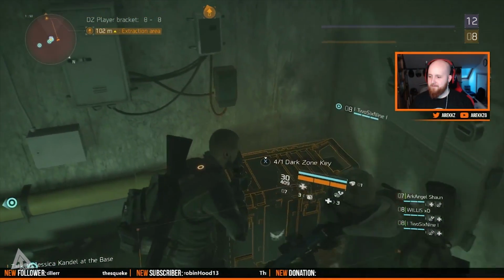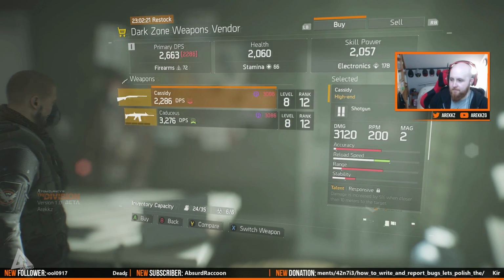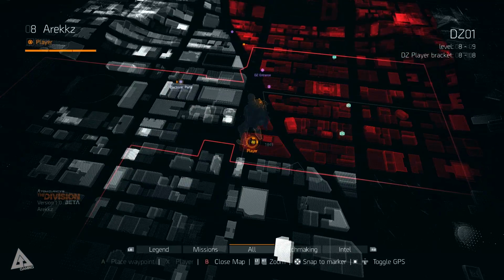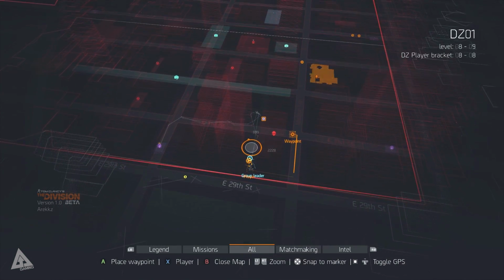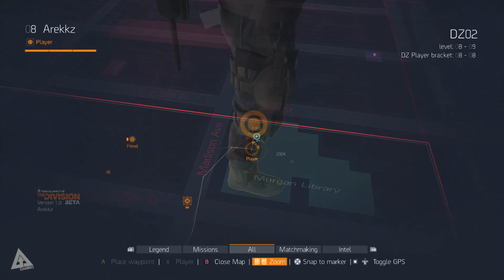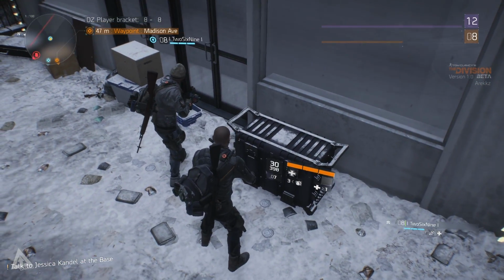The Division All Dark Zone Chest Locations DZ01 & DZ02 "Loot Farming"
Here's where you'll find all the chests in the Dark Zone DZ01 & DZ02 in Tom Clancy's The Division.